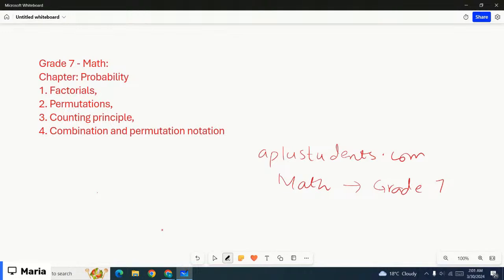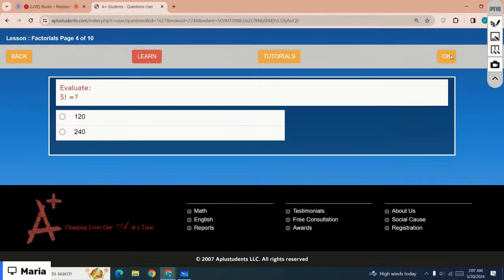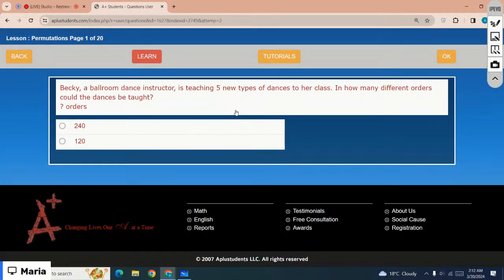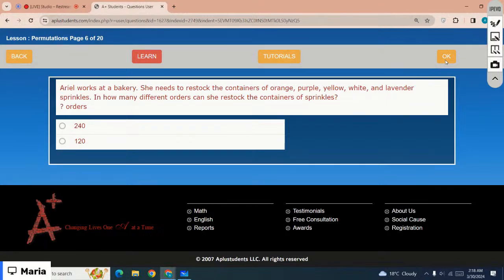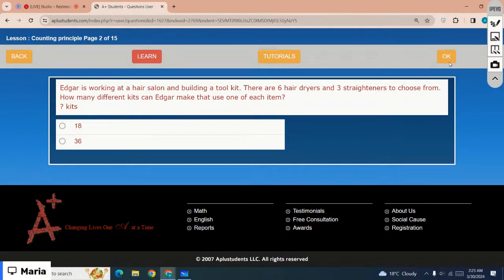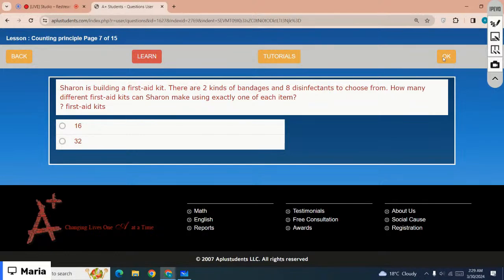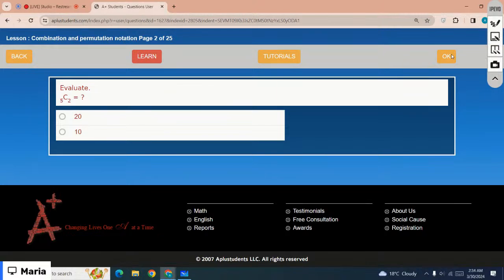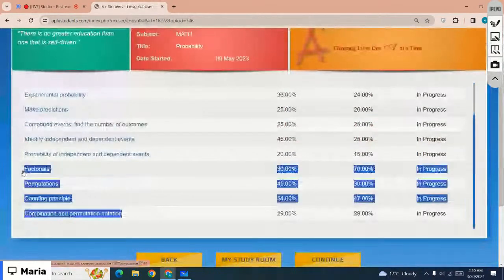Grade 7 - Math: Factorials, Permutations, Counting principle, Combination and permutation notation